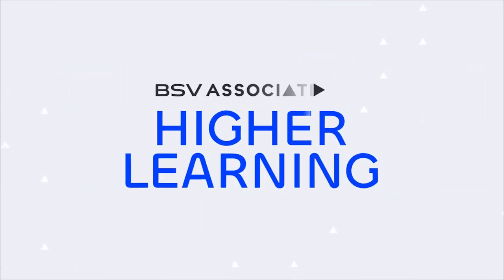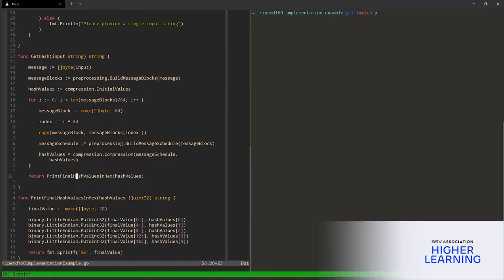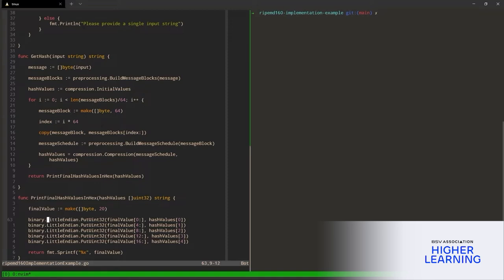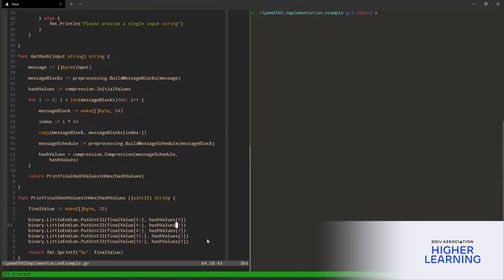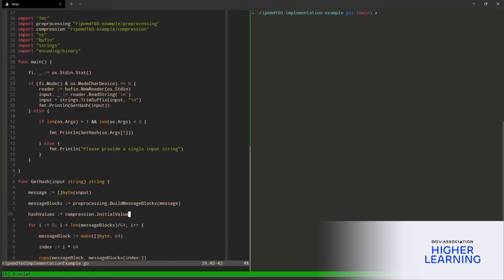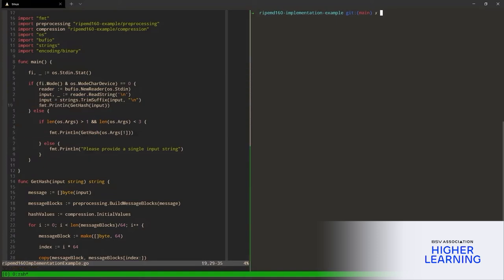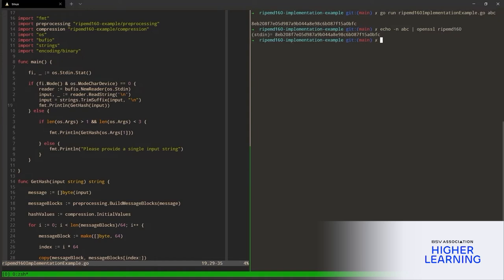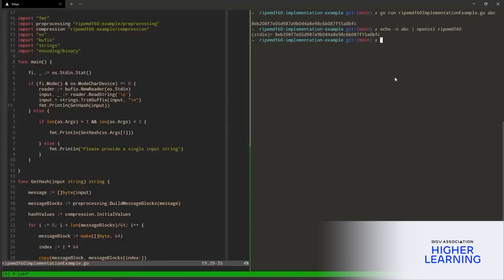RIPEMD 160 GoLang Implementation - Construction and Output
The last step of the RIPEMD-160 hash function is to take the final chaining values (the working registers after compression) and combine them into the final 160-bit hash.